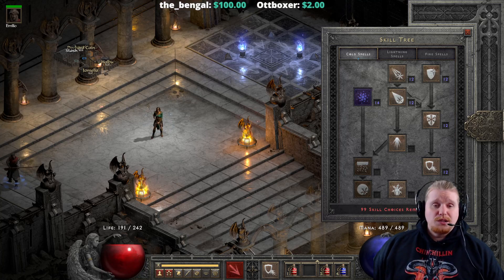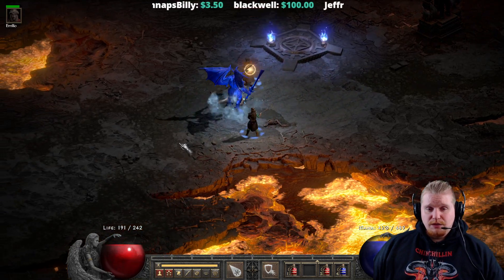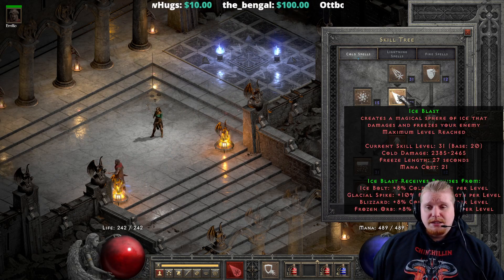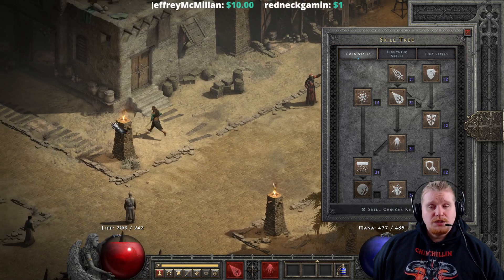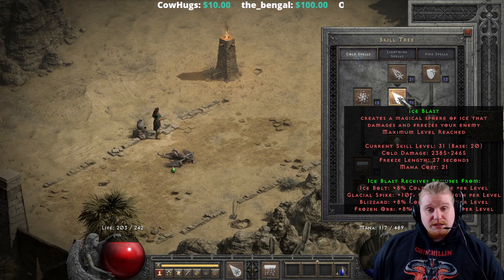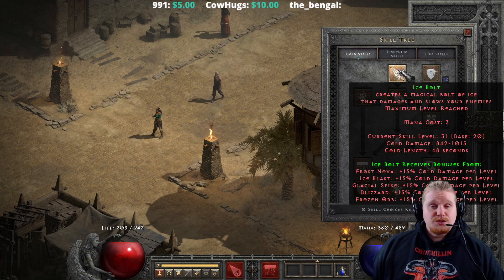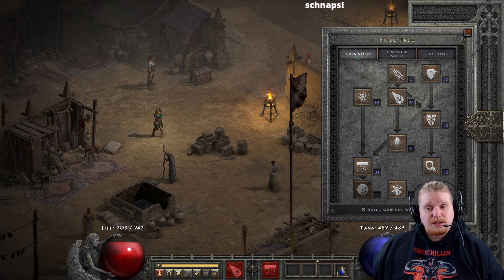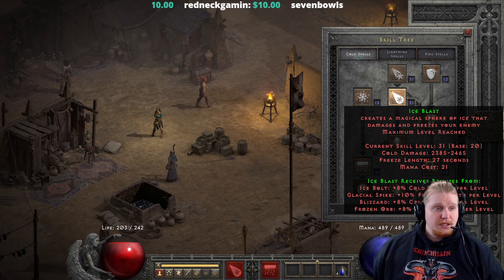D2R Skills & Abilities - Ice Blast (Sorceress Cold Spells)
Hello Guys and Gals Today I am going to go over the Sorceress Spell, Ice Blast